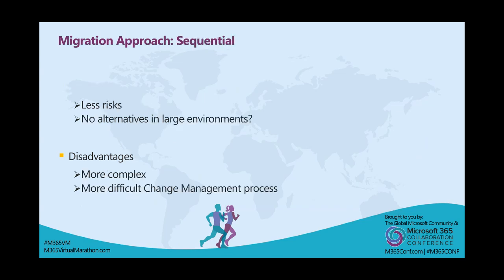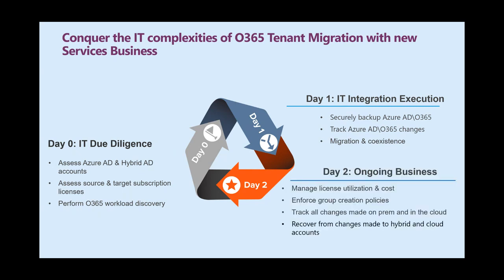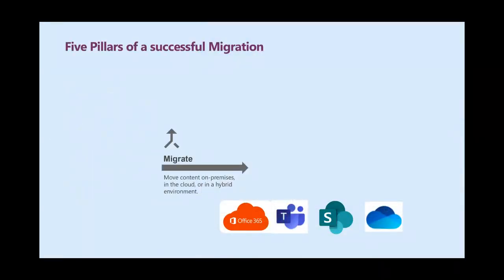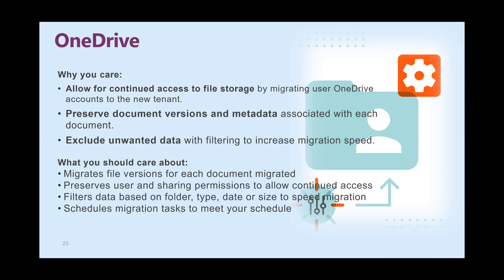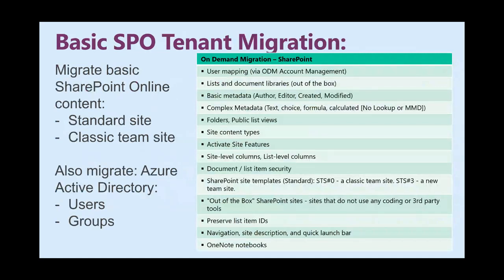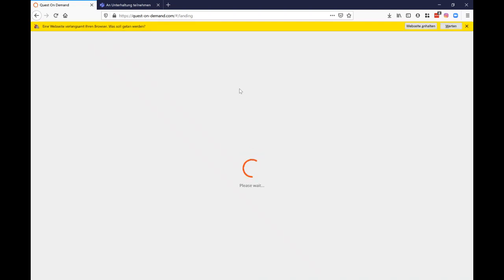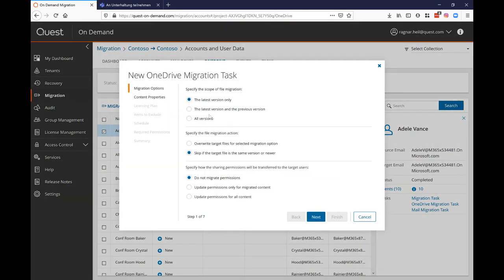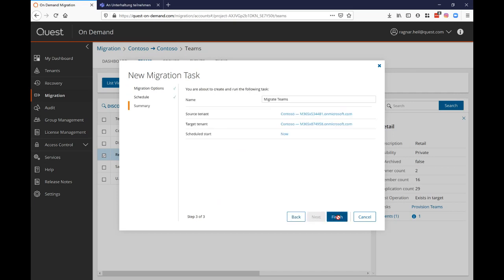Office 365 Tenant to Tenant Migrations The Good, The Bad and The Ugly Ragnar Heil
Migrating between different Office 365 tenants for M&A or consolidation use cases sound simple, but in reality moving these infrastructures is time-consuming, out-of-scope or inefficient. Regardless of your organization’s size, successfully moving into a new or existing tenants requires industry best practices that’s been tested and proven time and again, especially around pre-and post migration tasks. In this session, we’ll reveal insider tips on how to effectively migrate accounts, mailboxes, public folders, SharePoint, OneDrive and Teams. You’ll also learn how to avoid all of the pitfalls that come with T2T migrations, so you can make the most out of your migration and be on your way. We are going to show you where free migration tools can help you and for which scenarios and requirements you need more advanced services and tools.